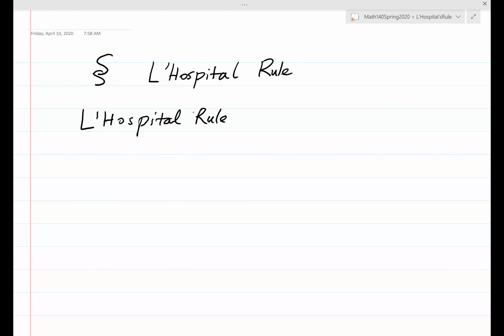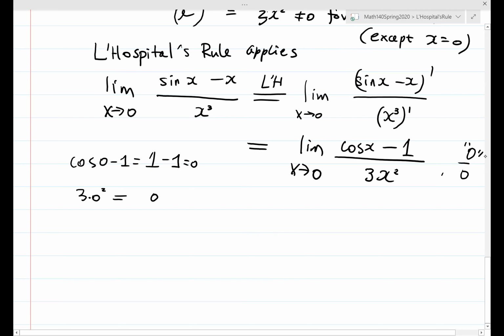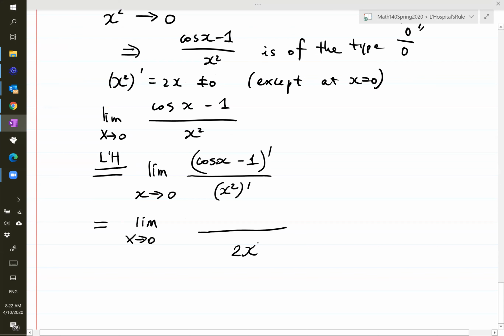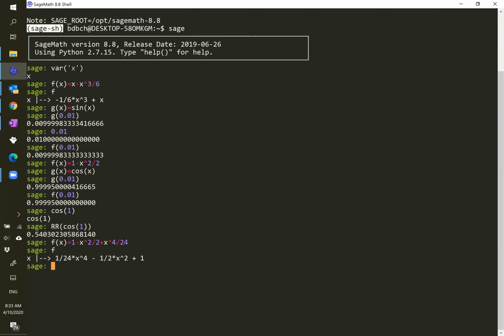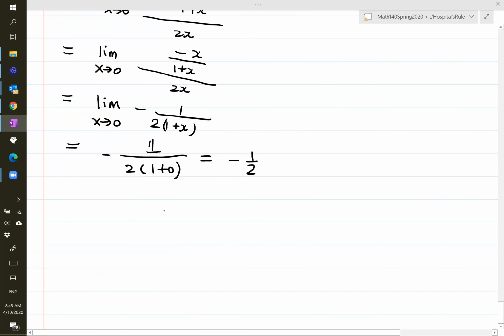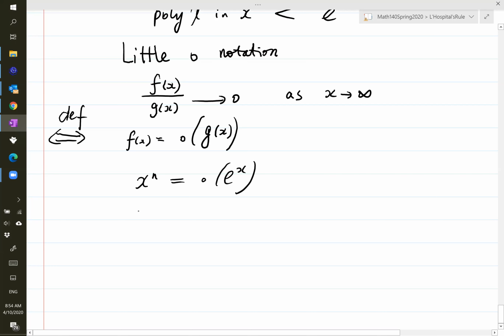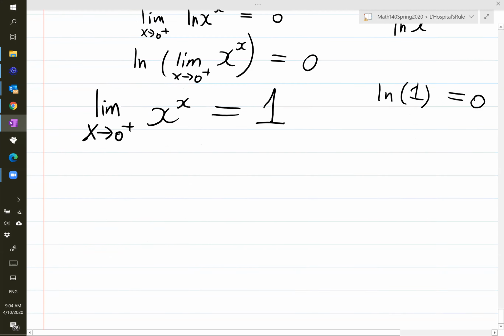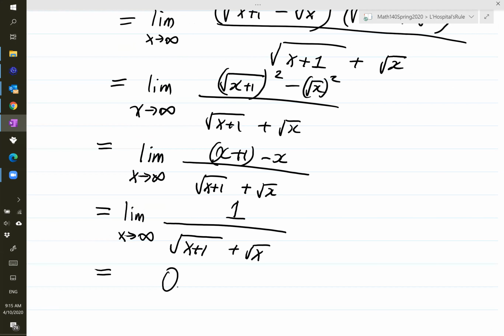L'Hospital's Rule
Calculus course